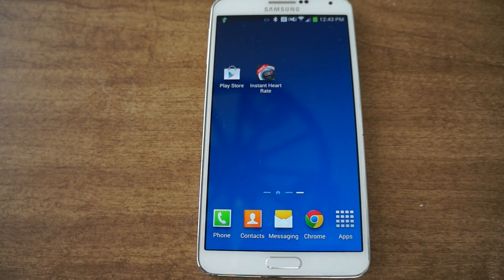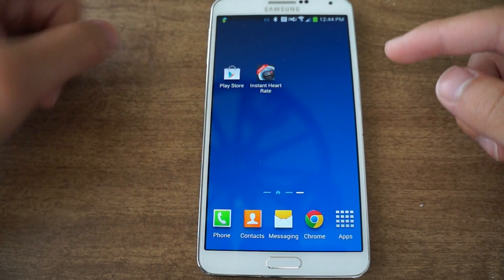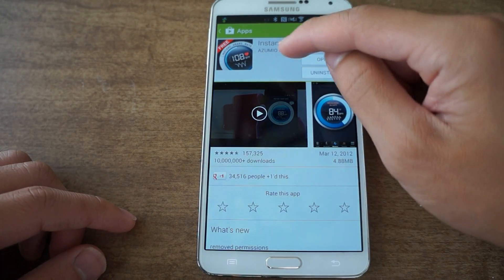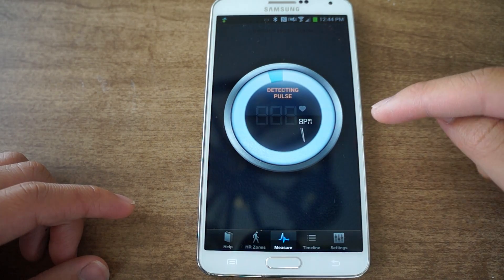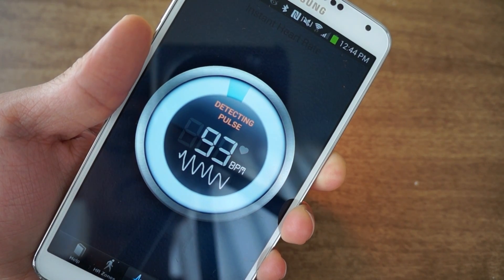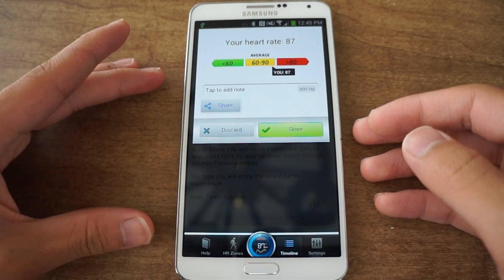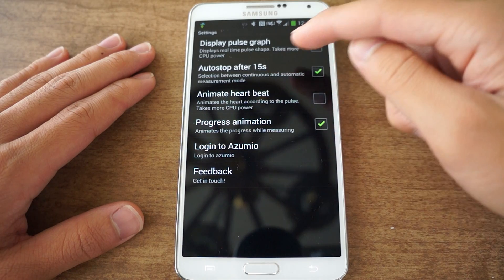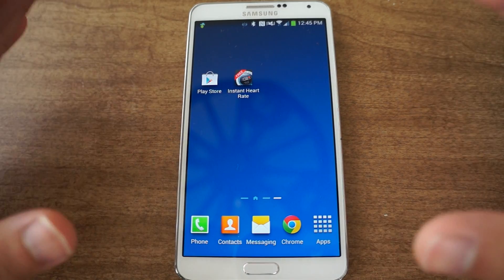Measure Your Heart Rate with Your Phone's Camera - Android - Samsung Galaxy Note 3 [How-To]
Turn Your Phone into a Pulse Monitor

In this tutorial, I will be showing you how to make use of your Samsung Galaxy Note 3's back camera to measure your heart rate. The Galaxy S5 has a built-in heart rate monitor, but that doesn't mean you can't do it too. Using a free app and some back camera flash trickery, I'll show you how to get an accurate heart rate reading.

This will also work on other Android phones, as well as iOS and Windows Phone devices.